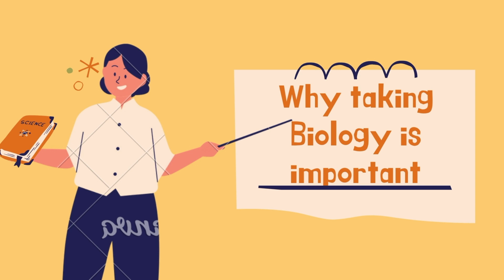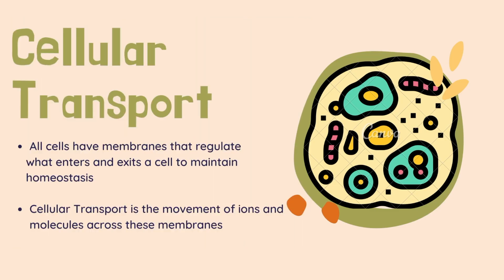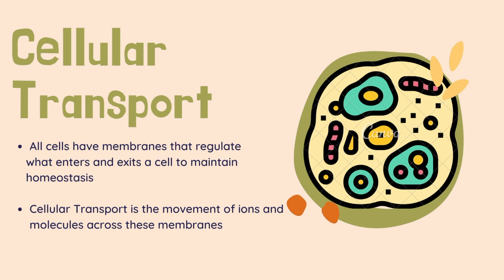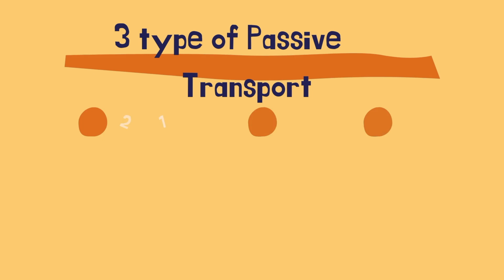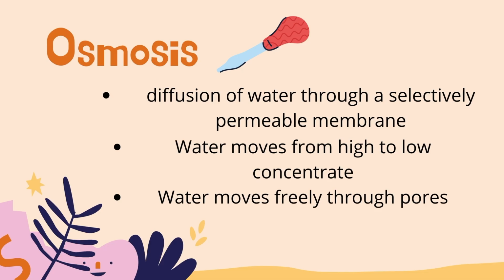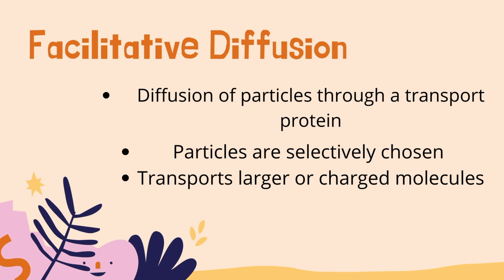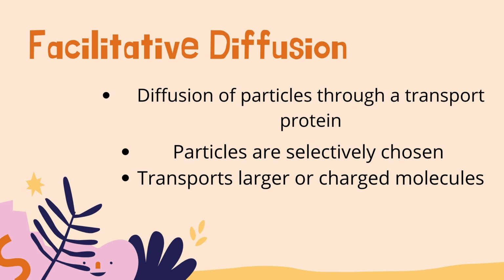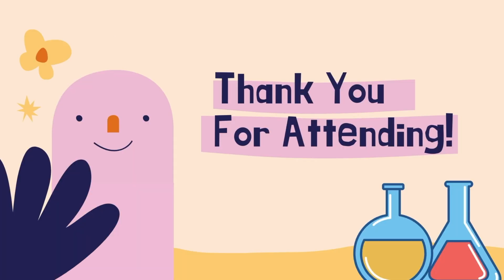Cosette Ortiz Bio1320.251